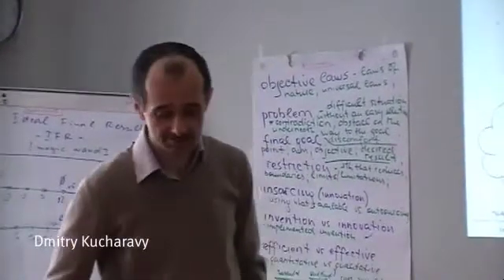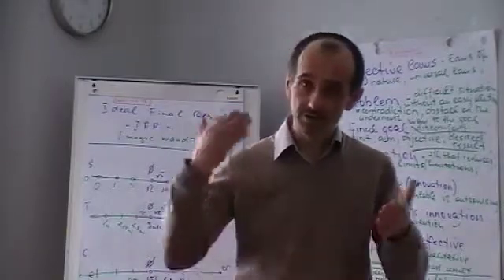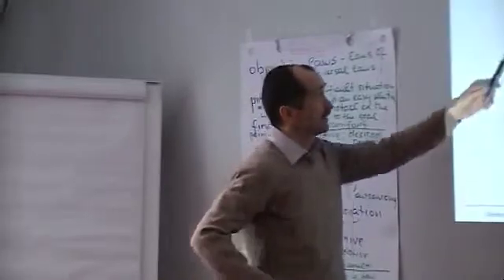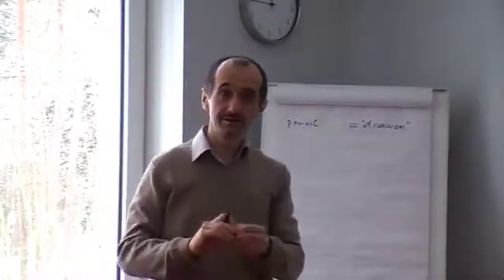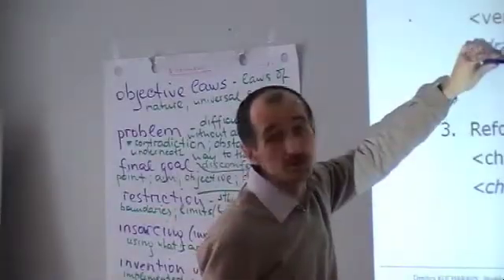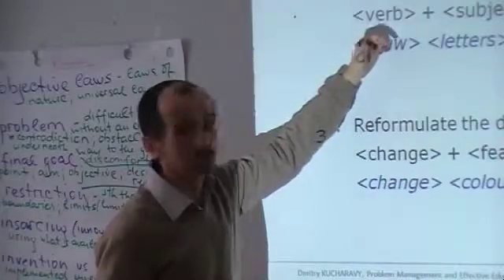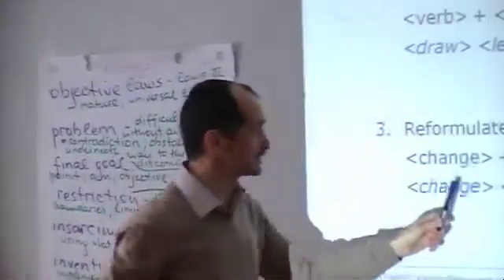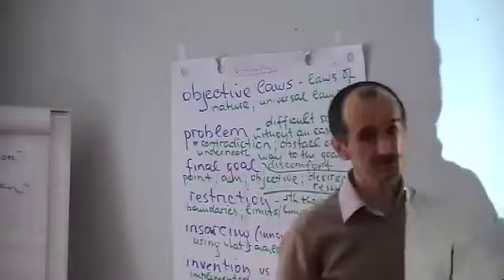Course | TRIZ | Eliminating Terminology: Function Approach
(23 Feb 2010) Dmitry Kucharavy explains why specific terminology is often dangerous in the process of solving an inventive problem and shows how the function approach might be a possible way out.

Find out more about the possibility to get a grant for attending the course "Problem Management and Effective Education Based on TRIZ"